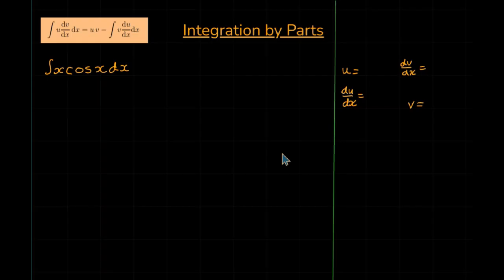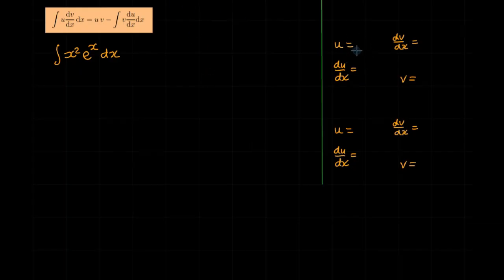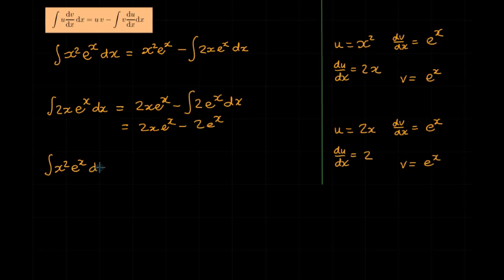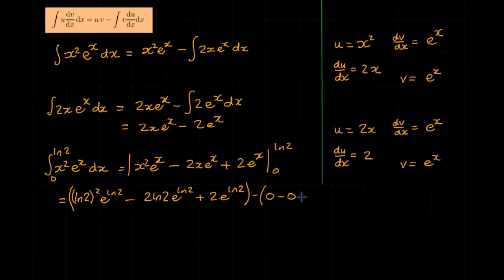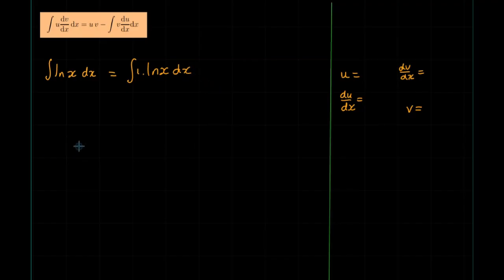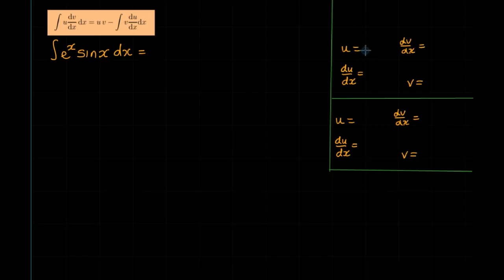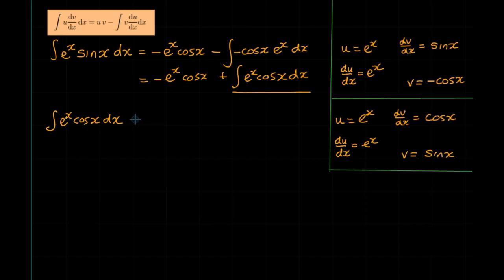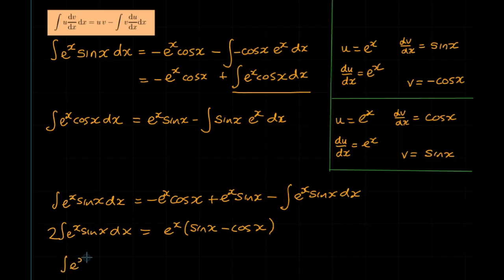Integration by parts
Integration by parts with examples @rightmaths